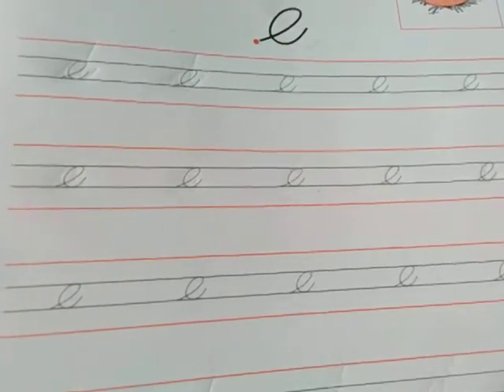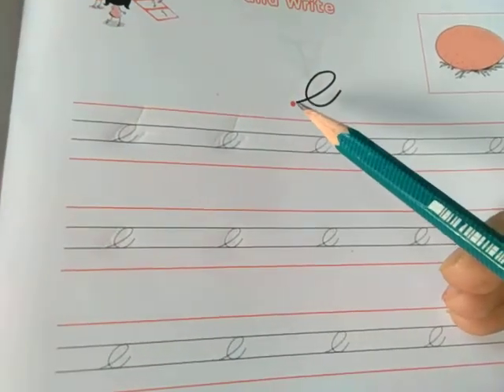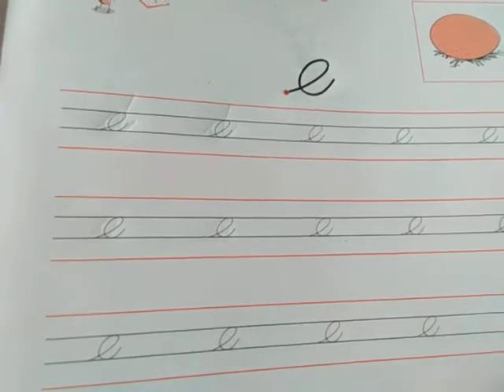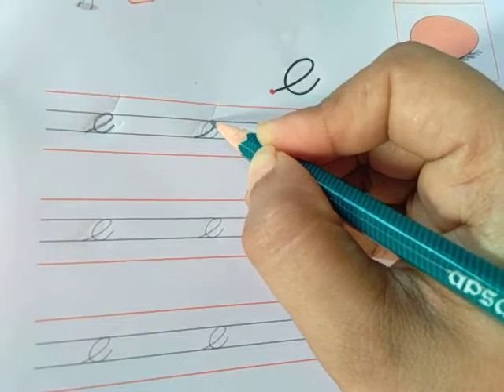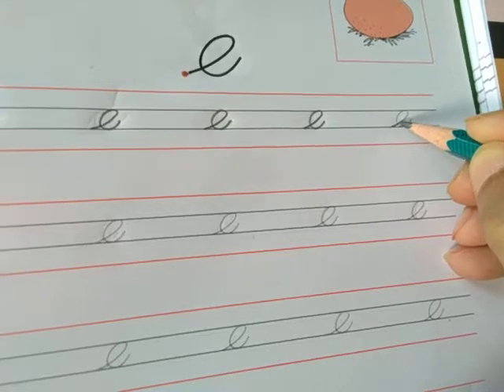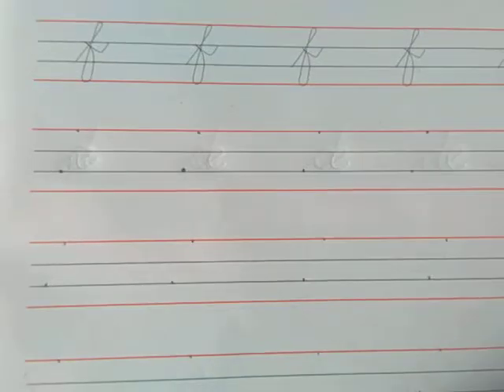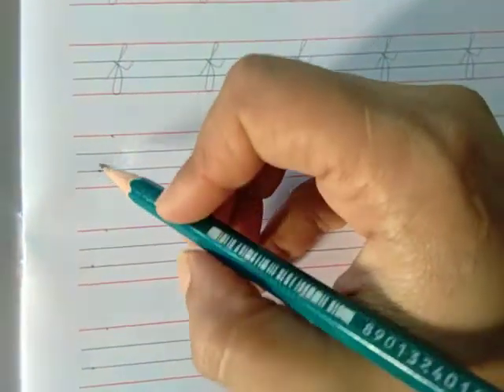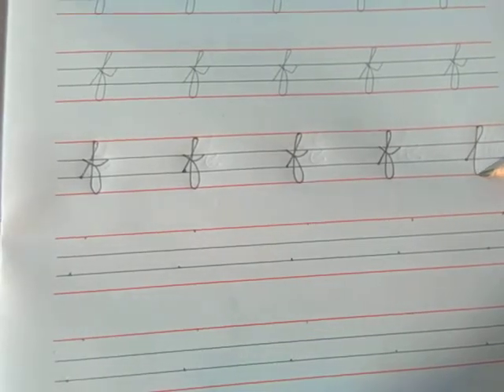Cursive e, f